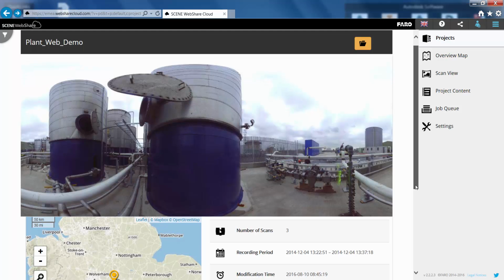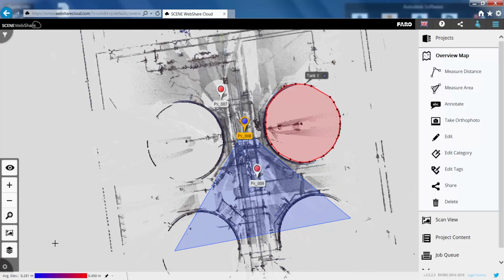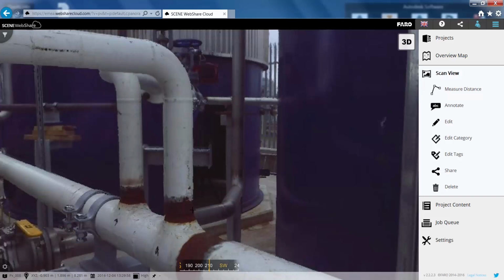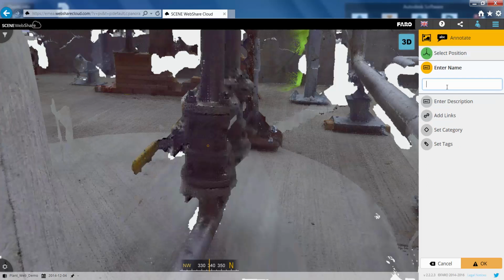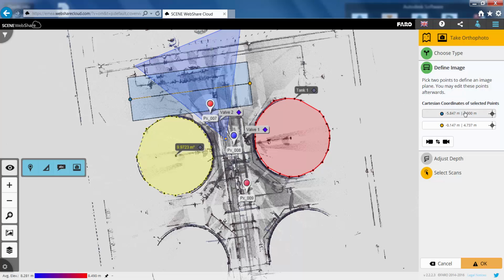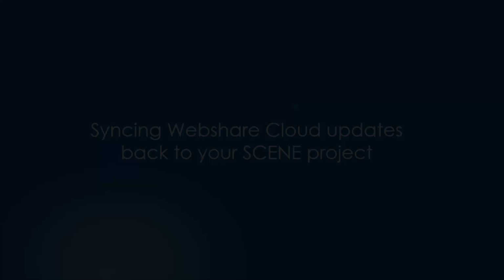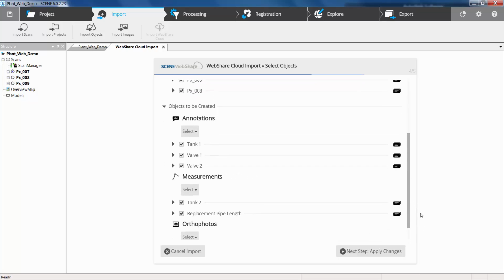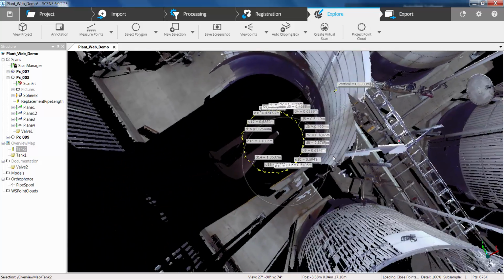Webshare Cloud v2.2 and SCENE 6 Import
Tutorial video showing the incremental improvements in Webshare Cloud v.2.2 and demonstrating the sync function to bring annotations and measurements etc back into you SCENE project